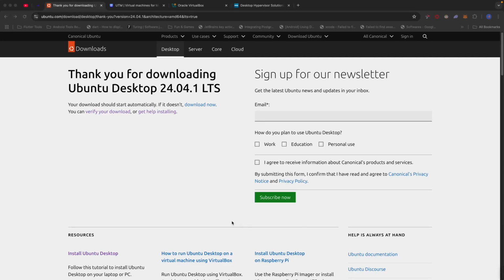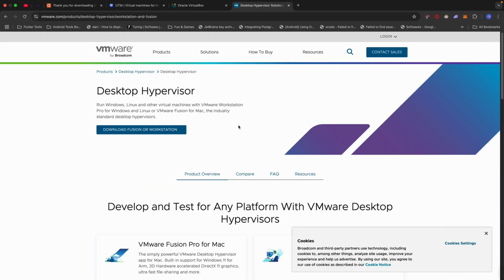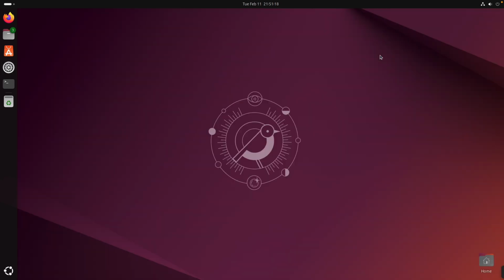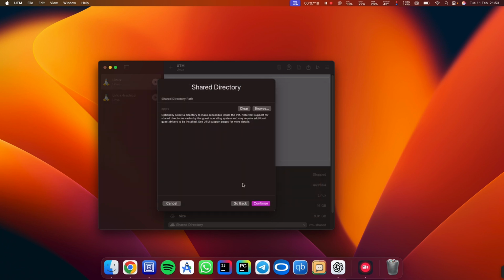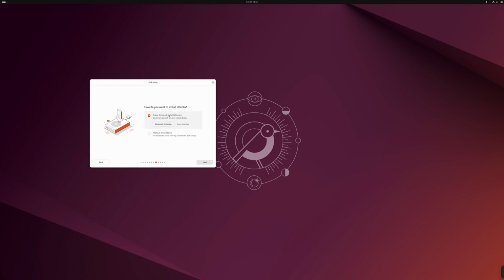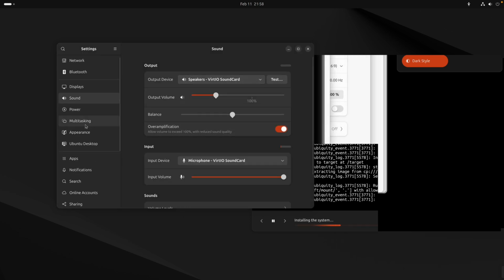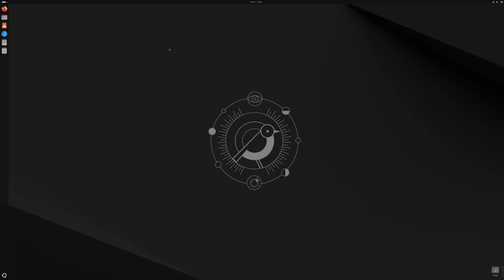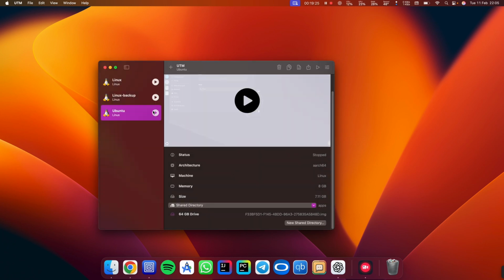Fastest way to install Linux(Ubuntu) via virtual machine in Silicon Mac using UTM VM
This is the fastest way i have found to install Linux(Ubuntu) via virtual machine in Silicon Mac using UTM VM